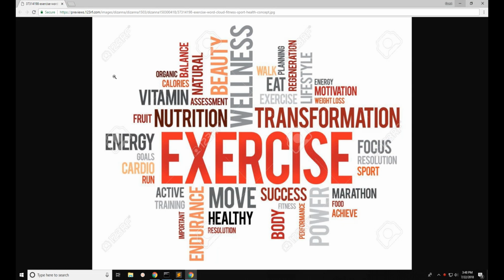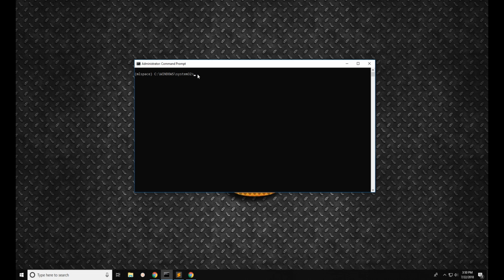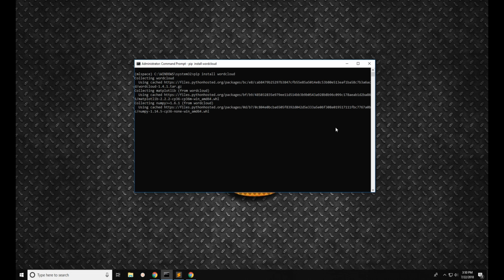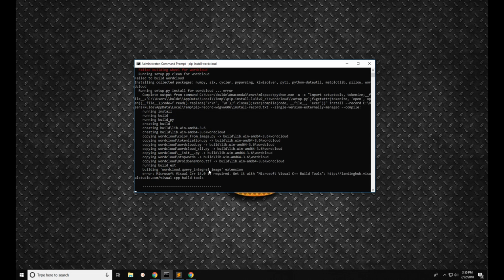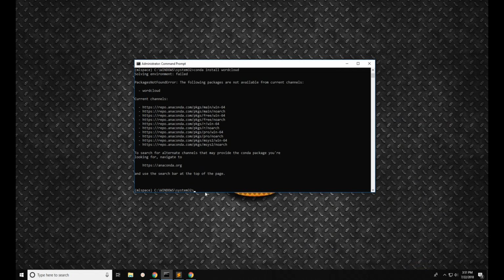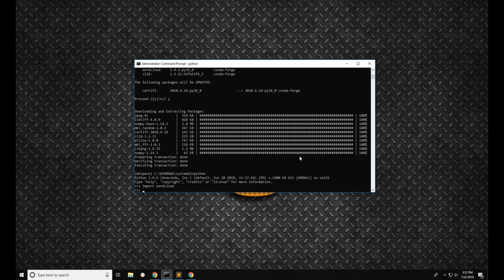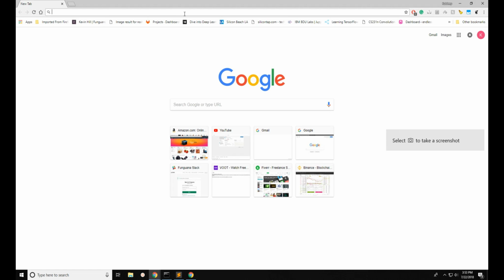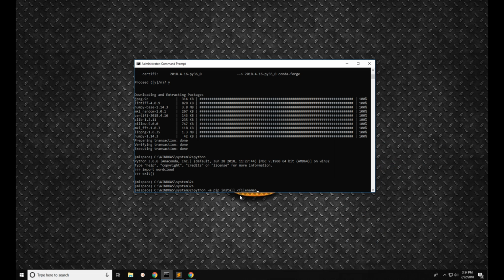[SOLVED] Failed building wheel for wordcloud under Windows 10 Python 3.5 Anaconda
Wordcloud fails to install with pip under Windows 10 Python 3.5 Anaconda

ONLY SOLUTION: (2:40) directly solution

Command Pallet : Commands that are used in this video
$ pip install wordcloud
$ conda install wordcloud
$ python -m pip install "filename"

Solution-2:
Download the .whl file compatible with your Python version and your windows distribution (32bit or 64bit)
cd to the file path
Run this command $ python -m pip install "filename"

This is an issue of compiling cython code with visual studio. Do you have visual studio installed? I'm not very familiar with it.

Collecting matplotlib (from wordcloud)
  Failed building wheel for wordcloud
  Running setup.py clean for wordcloud
  Failed to build wordcloud

    Command "C:\Users\kulde\Anaconda3\envs\mlspace\python.exe -u -c "import setuptools, tokenize;__file__='C:\\Users\\kulde\\AppData\\Local\\Temp\\pip-install-lu3iw7_c\\wordcloud\\setup.py';f=getattr(tokenize, 'open', open)(__file__);code=f.read().replace('\r\n', '\n');f.close();exec(compile(code, __file__, 'exec'))" install --record C:\Users\kulde\AppData\Local\Temp\pip-record-wdgvw606\install-record.txt --single-version-externally-managed --compile" failed with error code 1 in C:\Users\kulde\AppData\Local\Temp\pip-install-lu3iw7_c\wordcloud\
You are using pip version 10.0.1, however version 18.0 is available.
You should consider upgrading via the 'python -m pip install --upgrade pip' command.